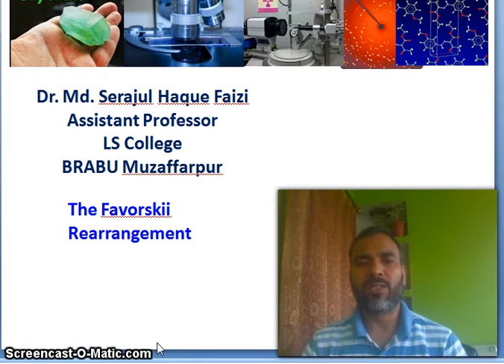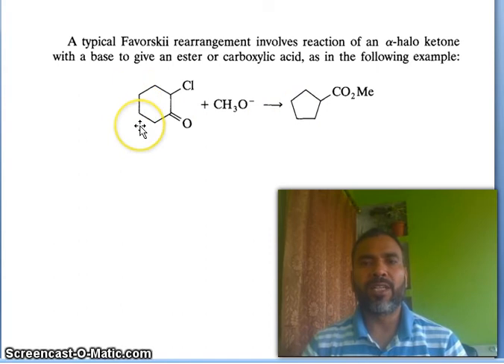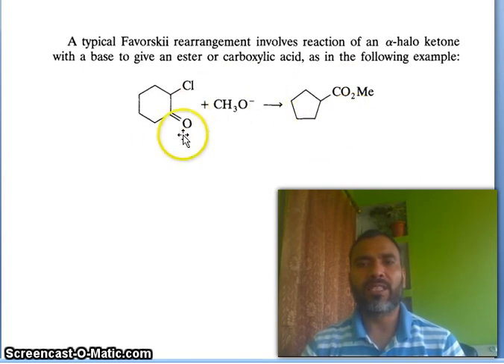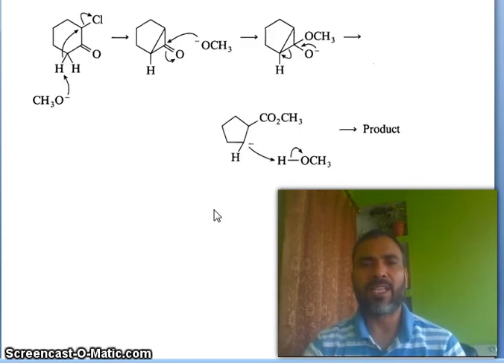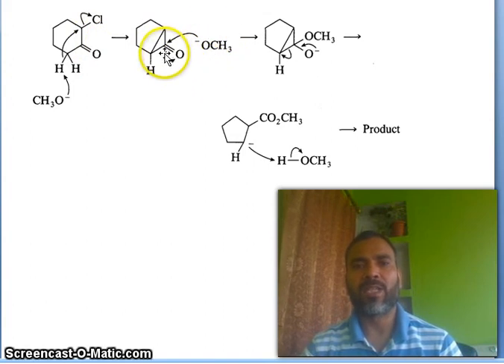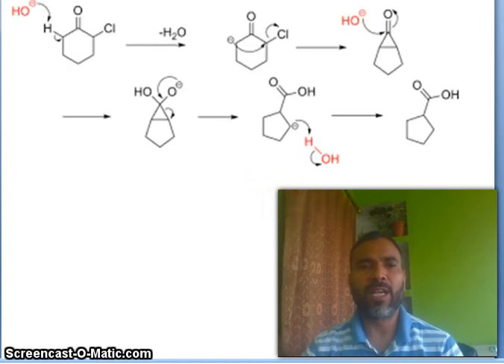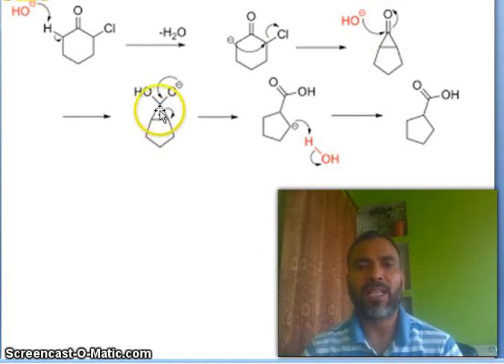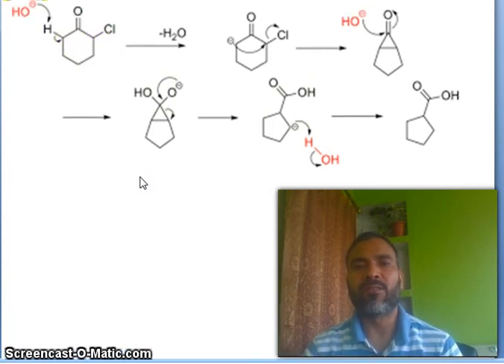The Favorskii Rearrangement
The Favorskii  Rearrangement with Mechanism